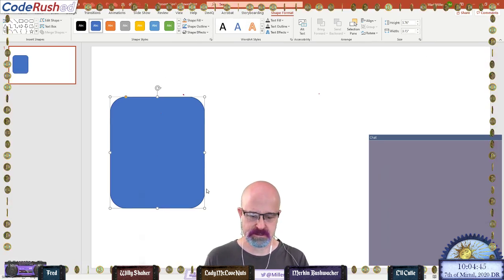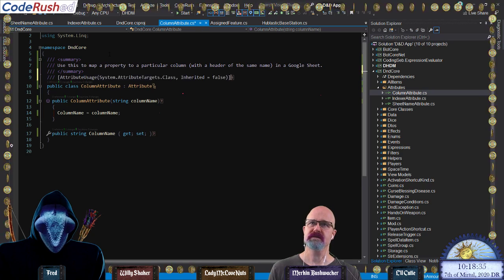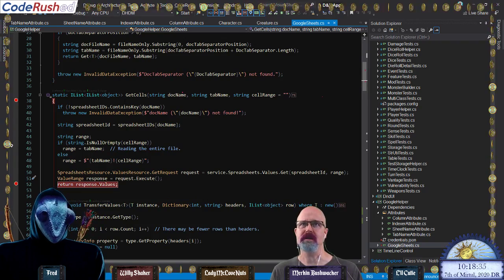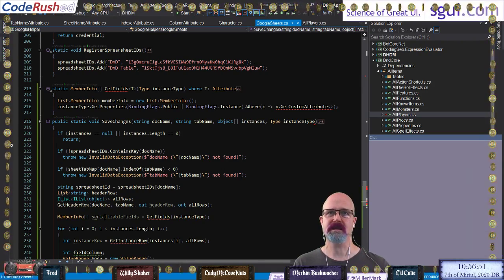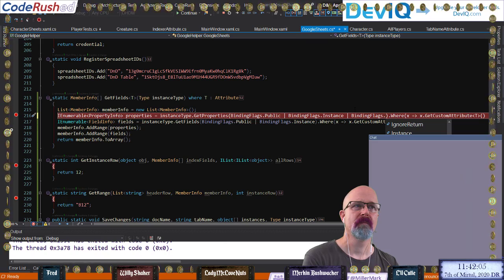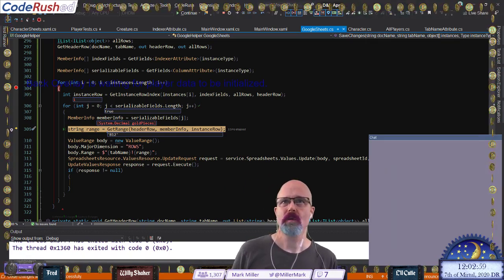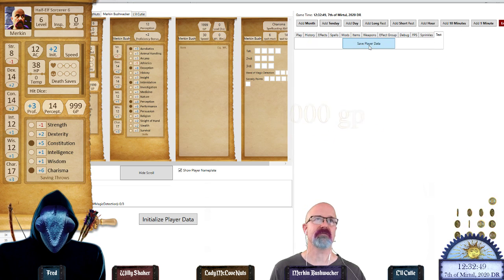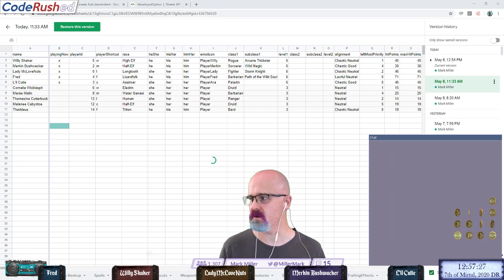e266 - Using .NET Attributes in C# to efficiently write changed object data to a Google Sheets docum